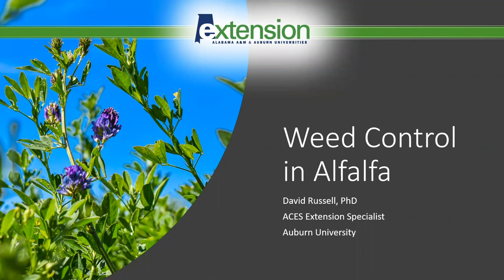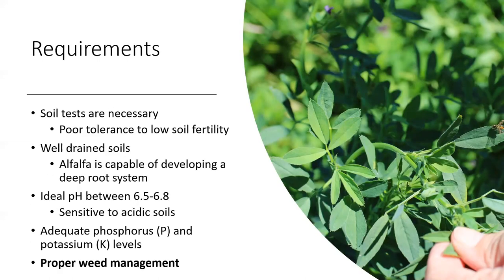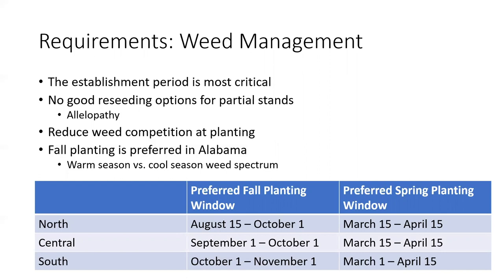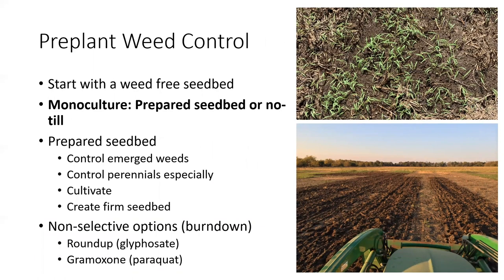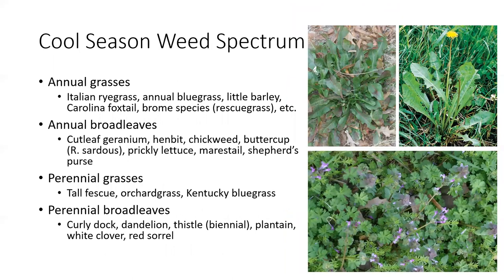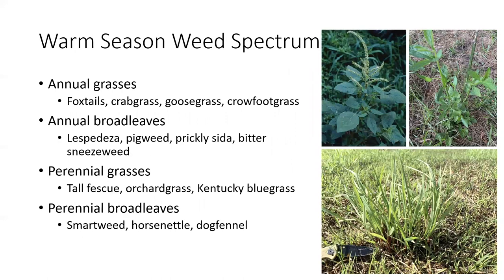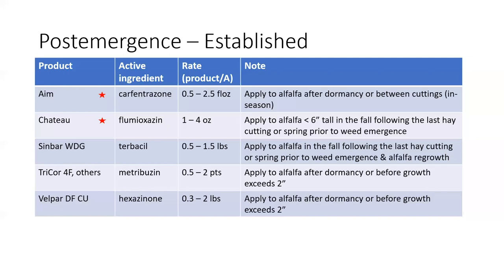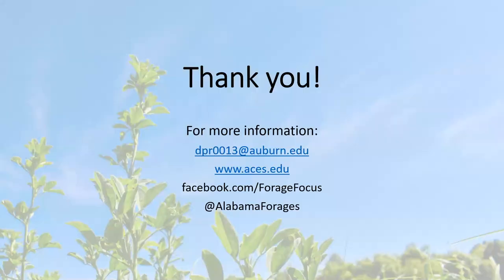Dr. David Russell: Weed Control in Alfalfa